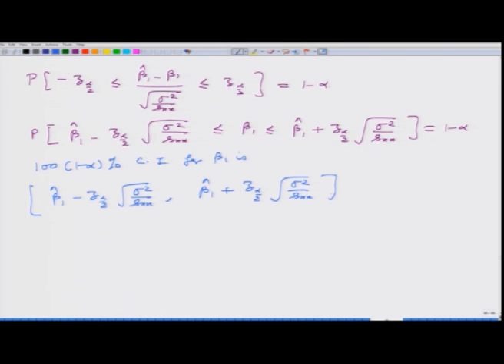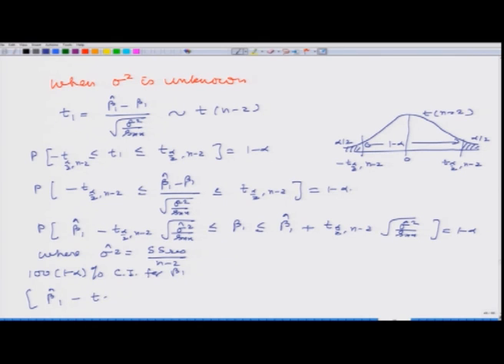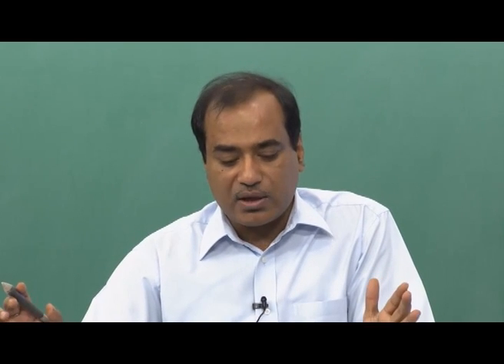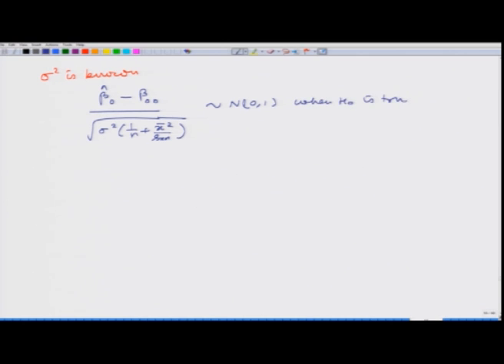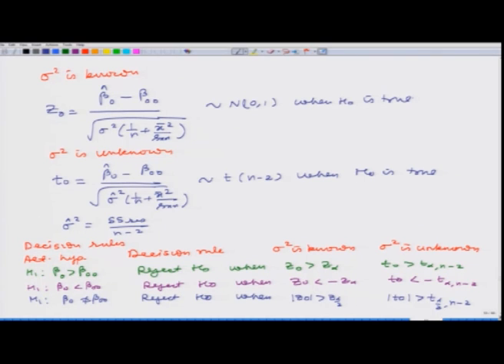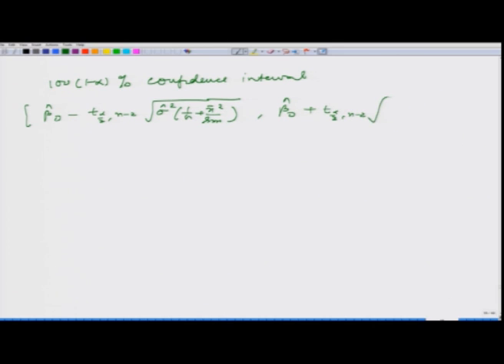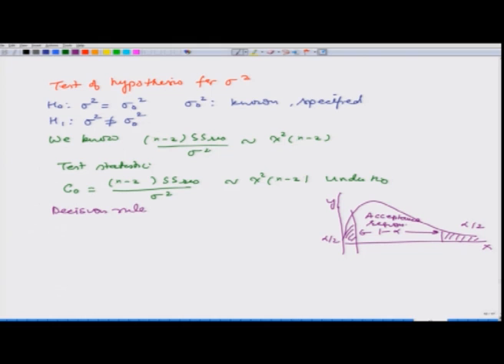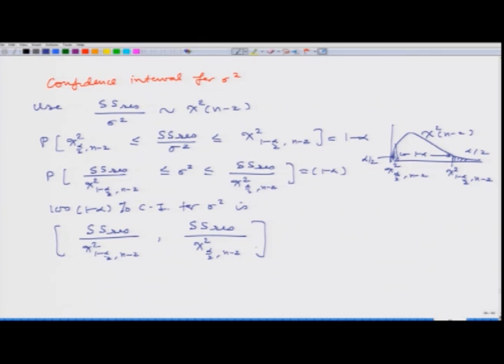Lecture 09 - Testing of Hypotheis and Confidence Interval Estimation in Simple …